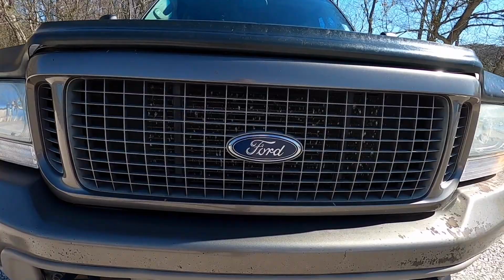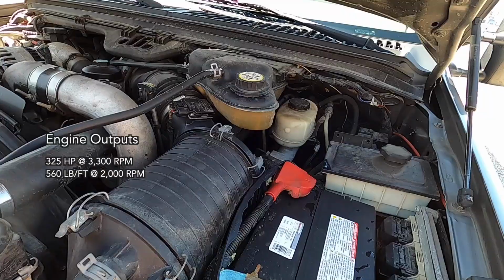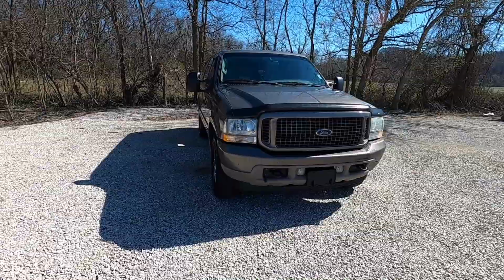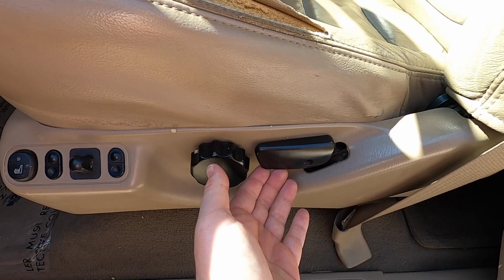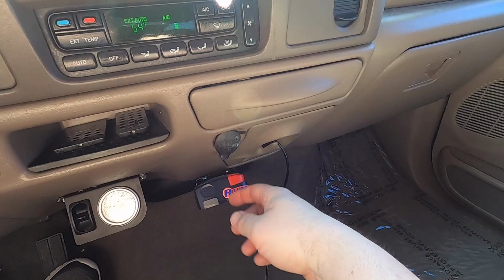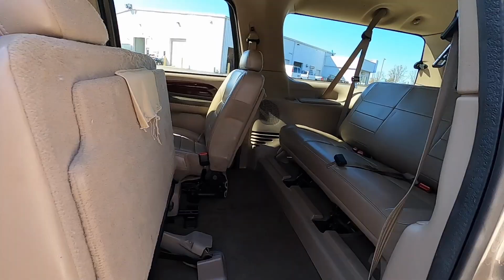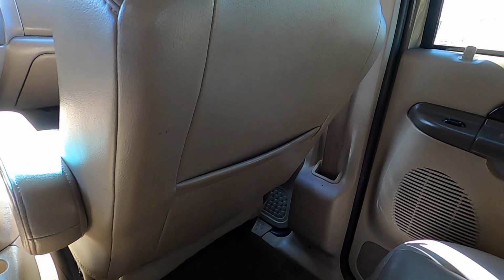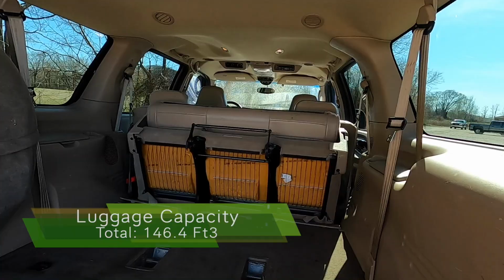2004 Ford Excursion Limited 4X4 | Walk-Around Video | In-Depth Review | PowerStroke Turbo Diesel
I'd like to thank Hobson GM Chevrolet, Buick, GMC, for allowing me to come out and film this 2004 Ford Excursion Limited 4X4!
They are located at
655 Southview Drive
Martinsville, IN  46151

Here, we are taking a detailed in-depth walk-around look at the interior and exterior of this

Exterior Color: Mineral Gray Metallic
Interior Color: Medium Parchment Leather
Engine: 6.0L V8 Diesel
Transmission: 5-Speed TorqShift™ HD Automatic

Optional Equipment Shown on Vehicle:
Order Code 431A
-Elec. Auto Temp Control
-Limited Aluminum Wheels
-Heated Front Seats
-Convenience Group
-HomeLink
3.73 Limited Slip Axle - $250
Transfer Case Skid Plate - $100
Rear Seat DVD Entertainment - $1,500